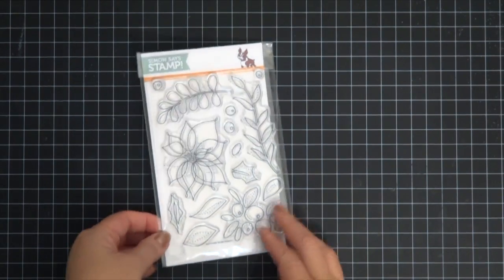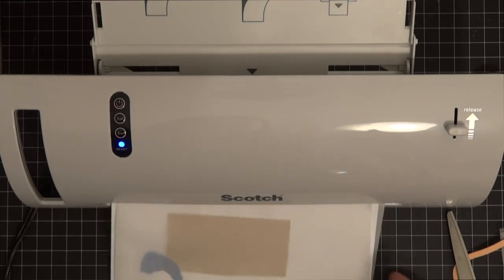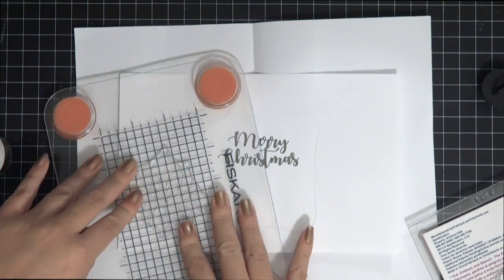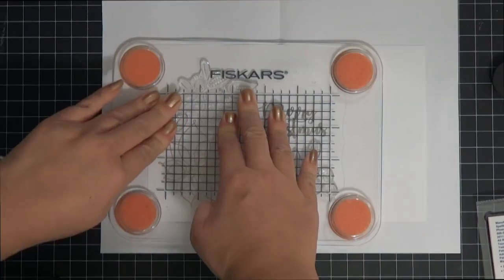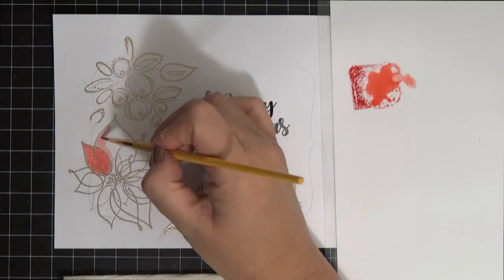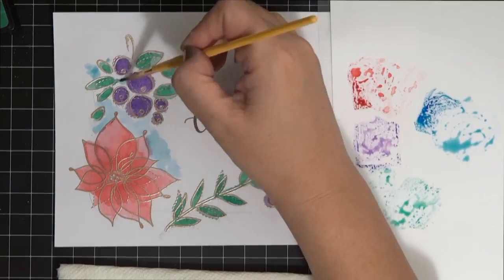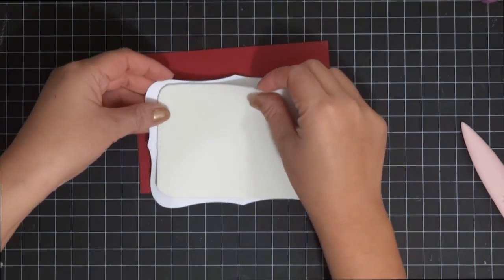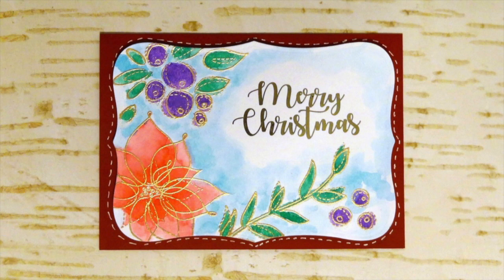Christmas 2016: Winter Flowers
12/24/16:  Last card for the year!  Simple embossed watercolor card with foiling technique.  Thanks for the support this year!  I'll catch you next year!

Supplies

-Spellbinders Nestabilities Dies, Labels 8

 Wild Violet
 Salty Ocean
 Lucky Clover
 Festive Berry

-Laserjet Printer

-Parchment Paper

-Smooth Foam Sheet

Tu :)